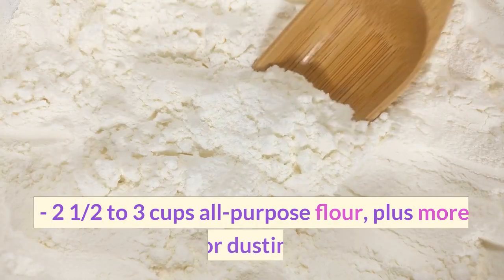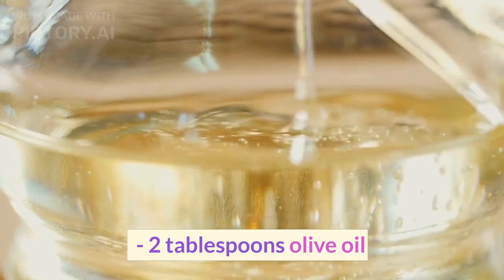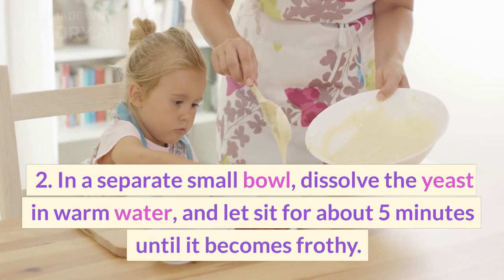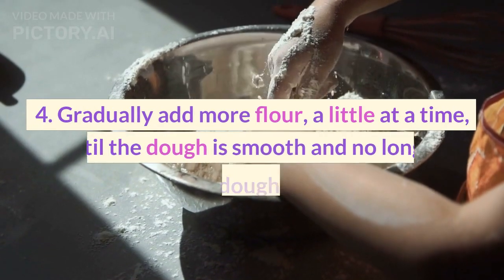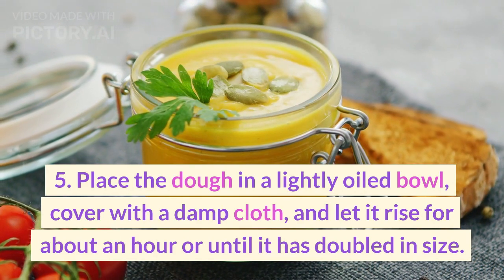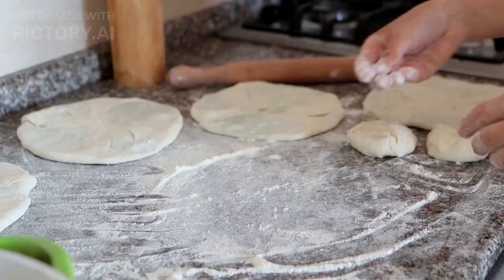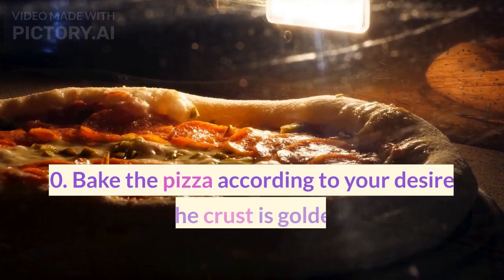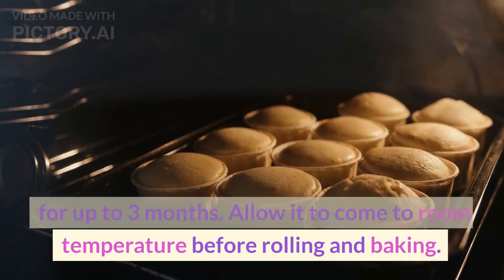How to Make Pizza dough